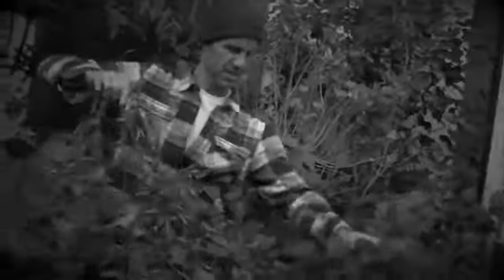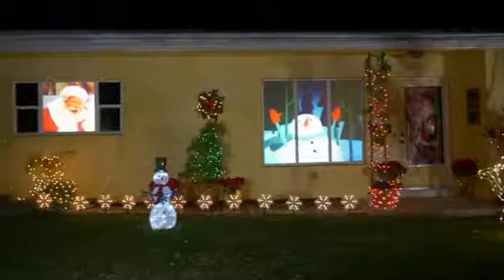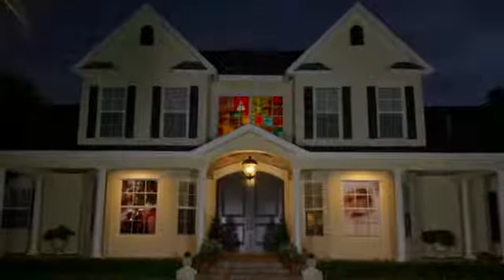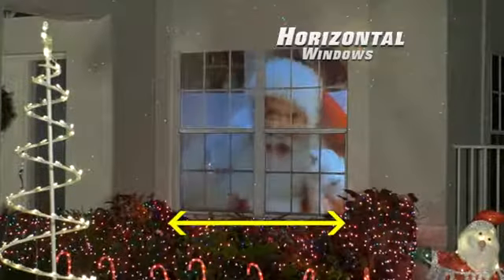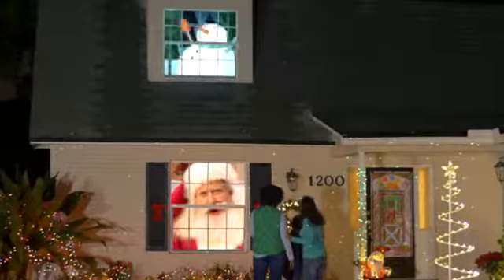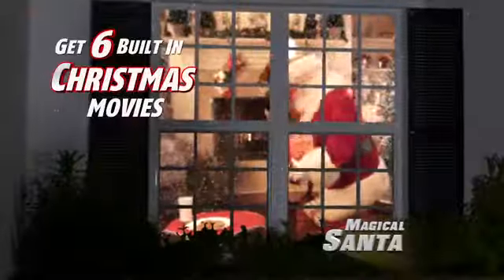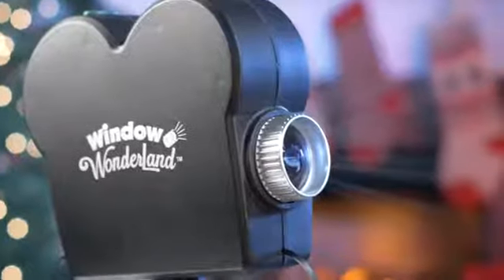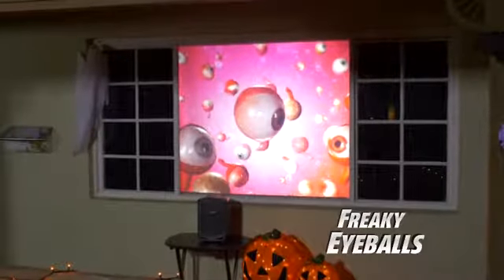PopcornMonkeys | Window Wonderland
Perfect gift for Christmas and Haloween!